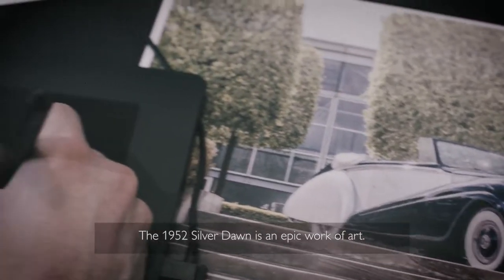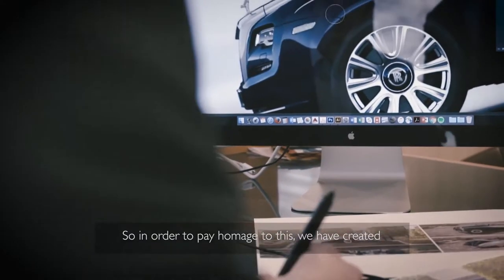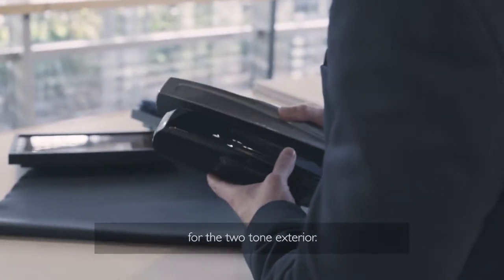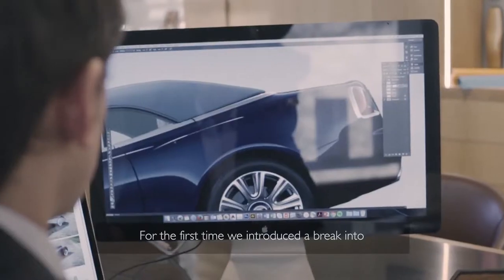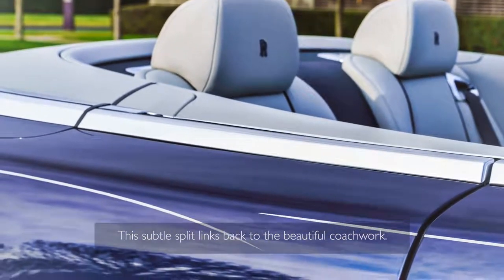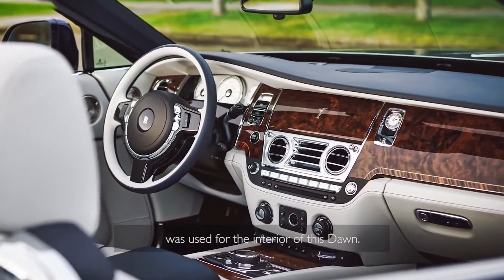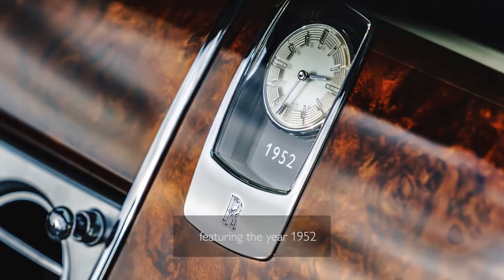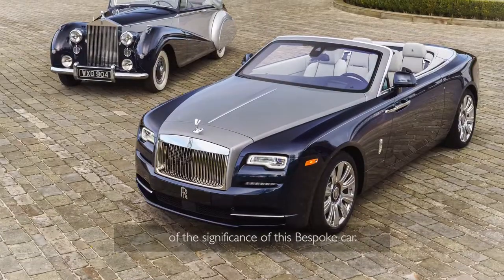Rolls-Royce Dawn 1952 Silver Dawn Memories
Rolls Royce's right.